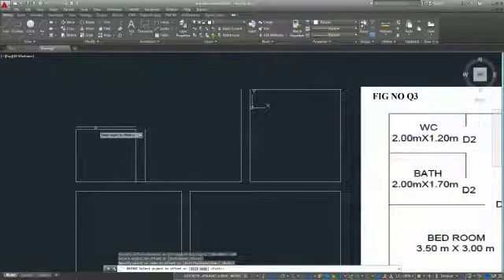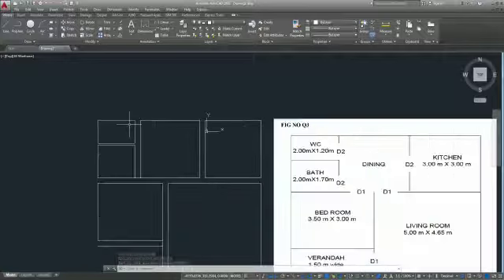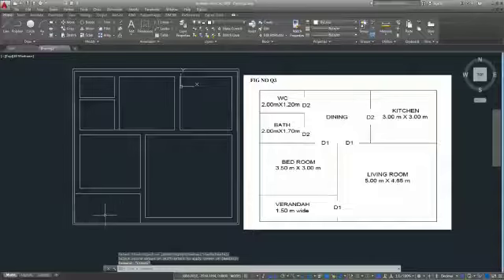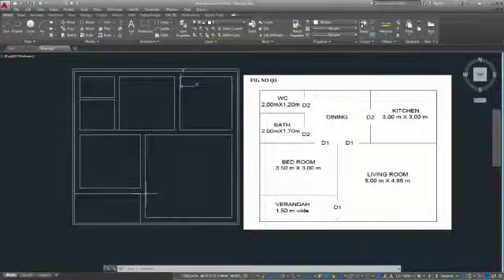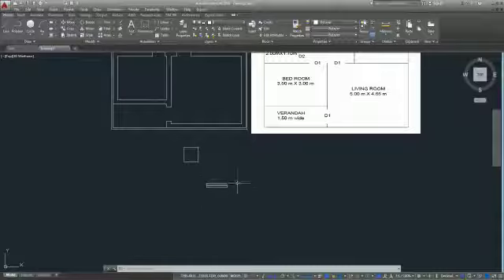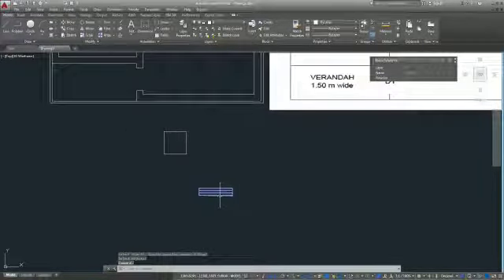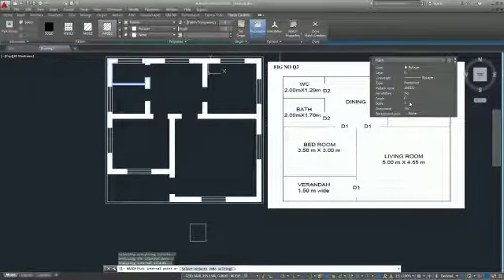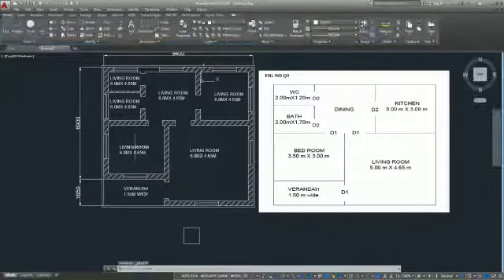Building drawing for 3rd sem BMCT CAD lab